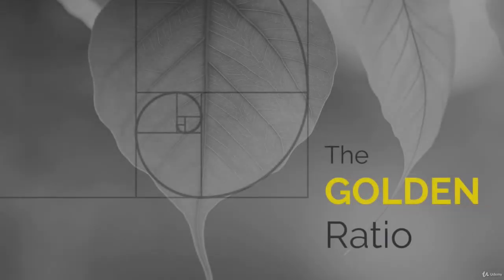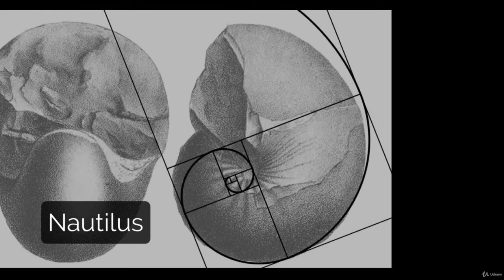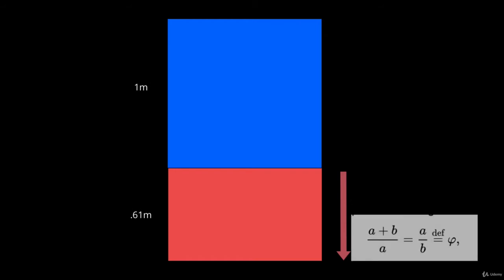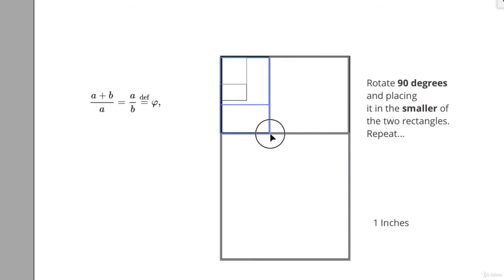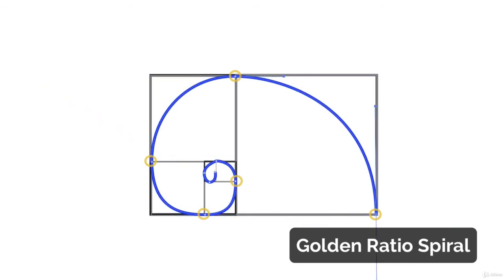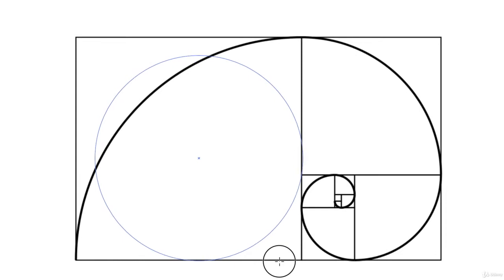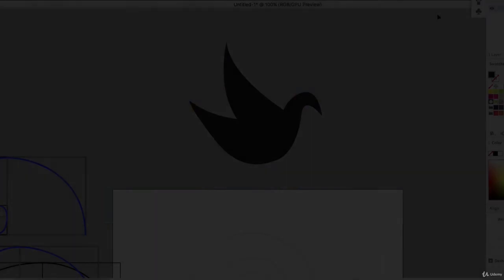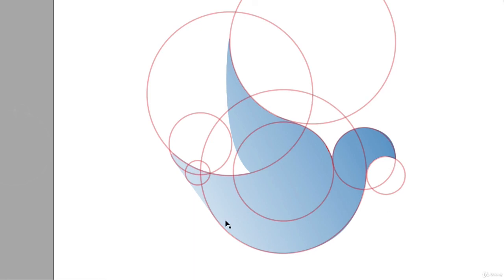What is the Golden Ratio